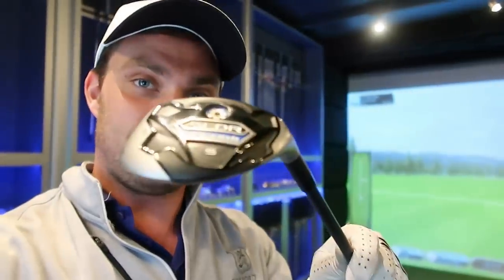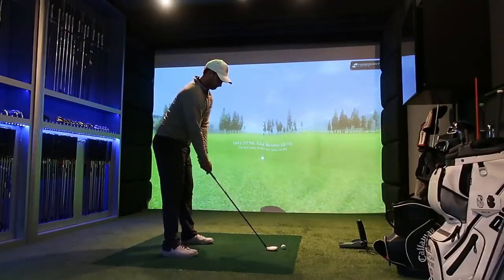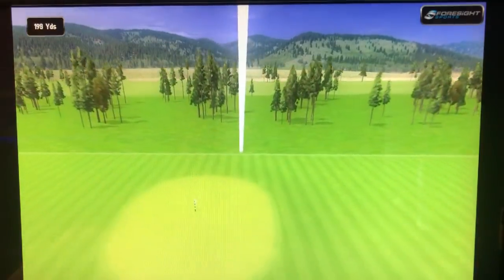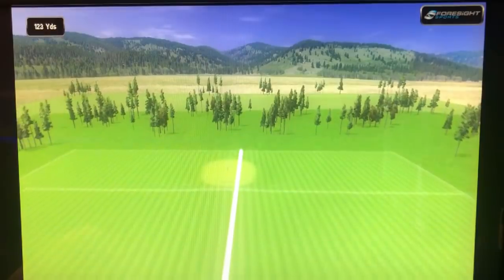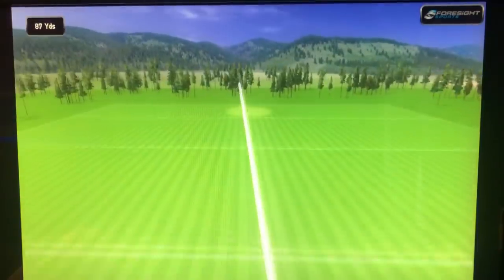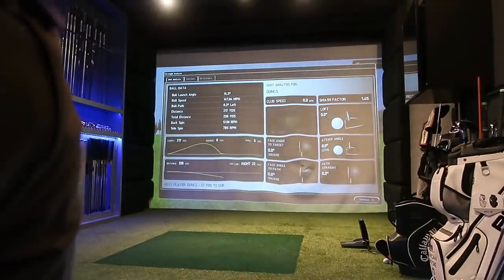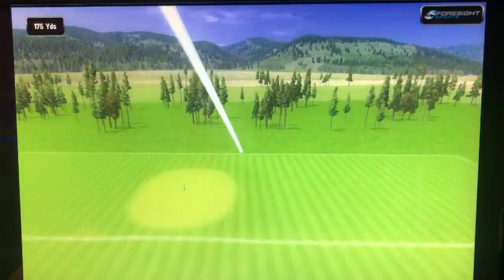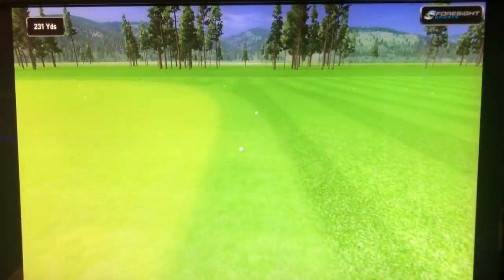YOUTUBE GOLF DAY: My Secret £25 Weapon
With the youtube golf day around the corner I show you my £25 bargain that will hopefully help me keep it on the planet.